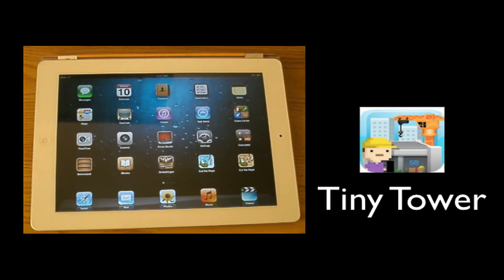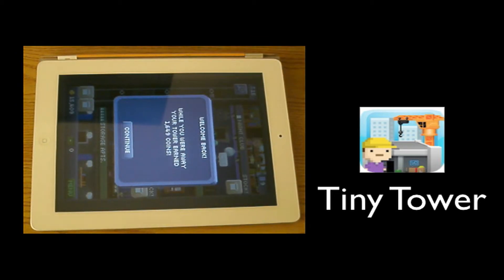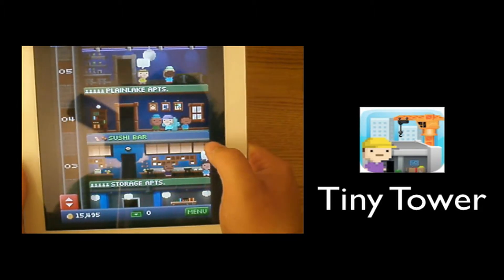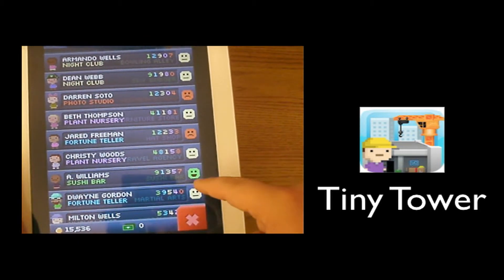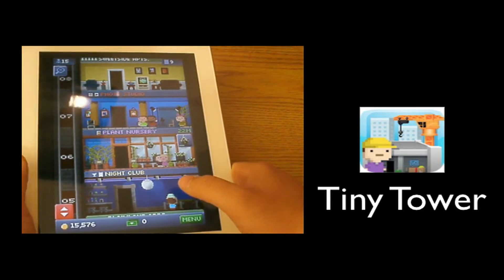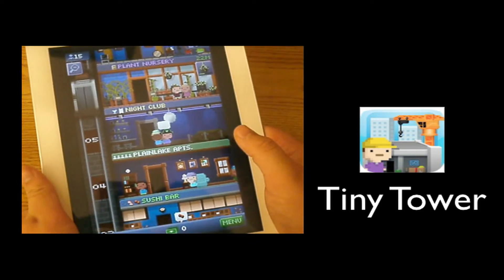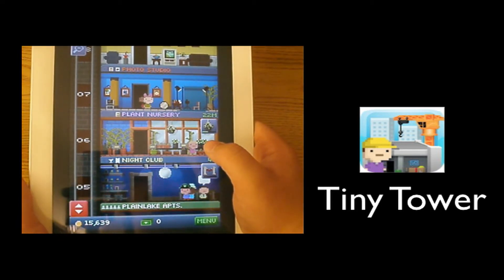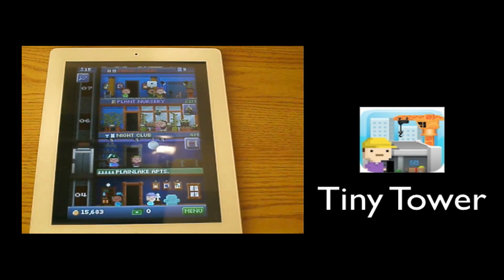Tiny Tower App Review